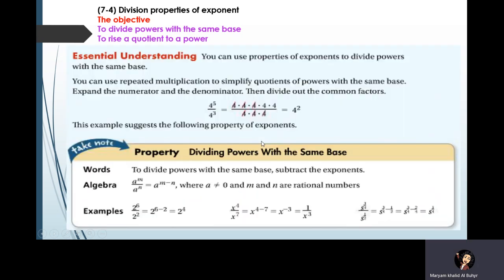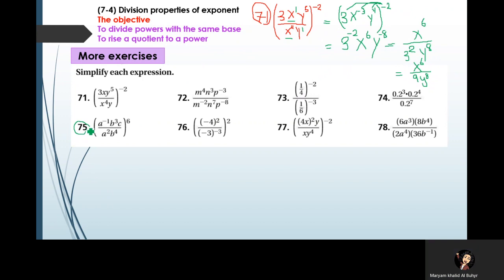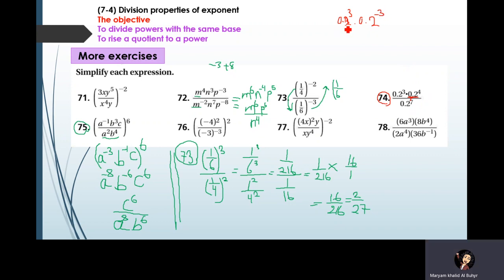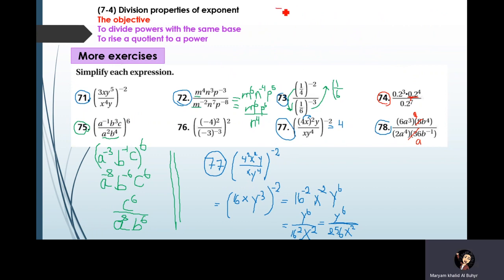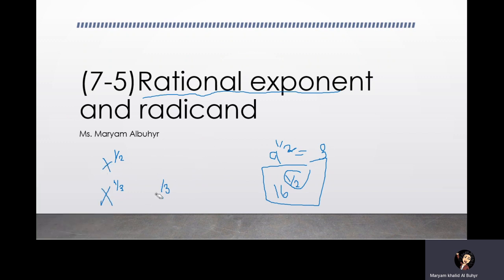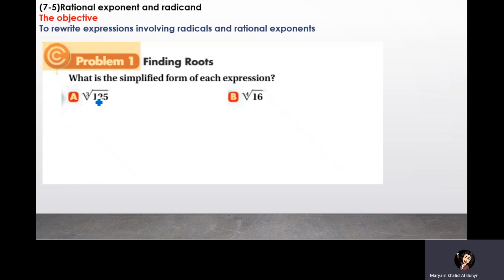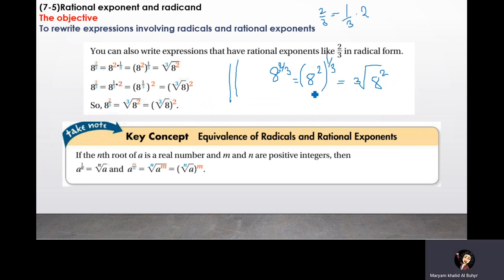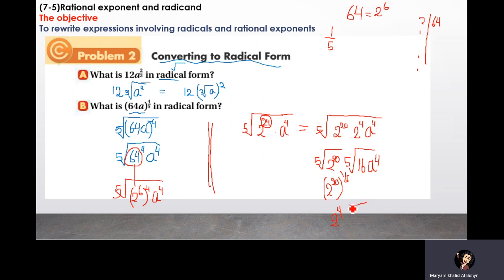7-4 part 2 and 7-5 rational exponents and radicals